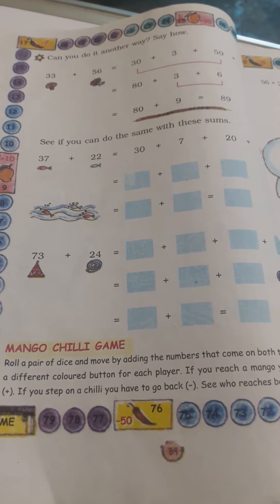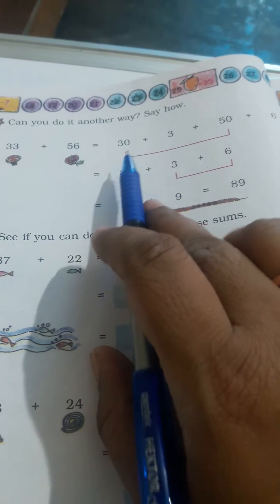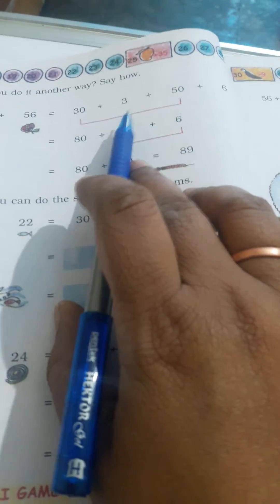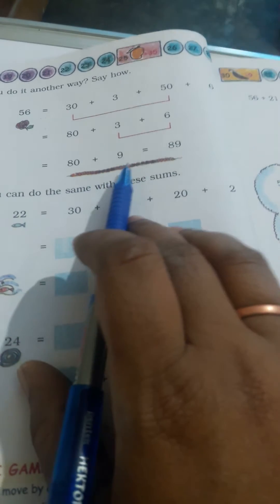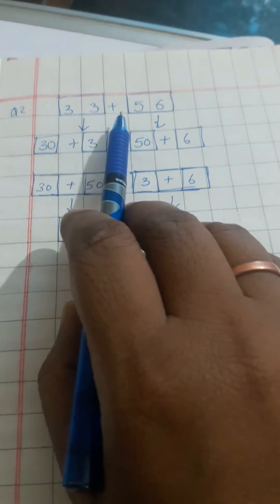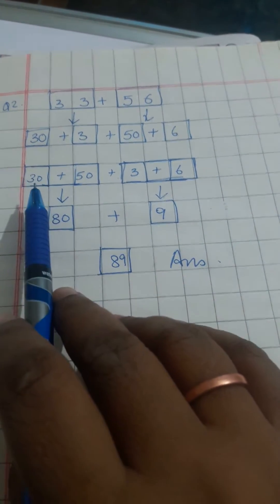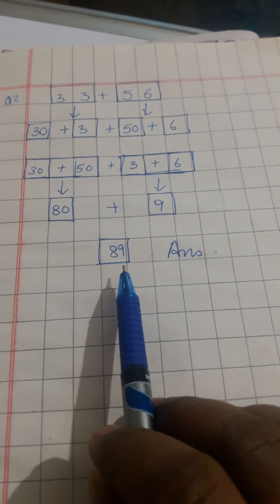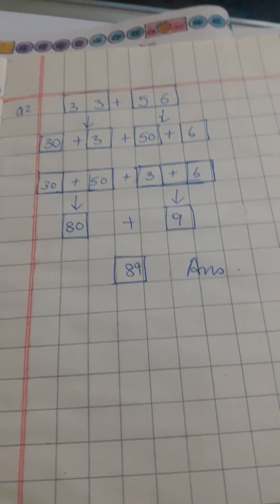mathmagic class 3 lesson 3 ( give and take) page 34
another way to add numbers easily